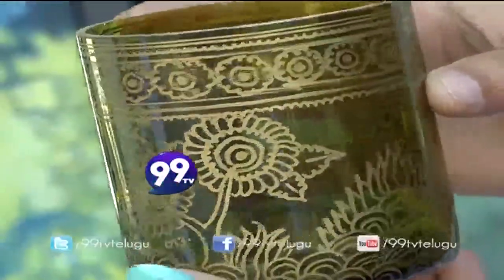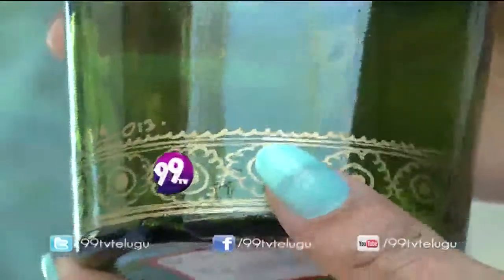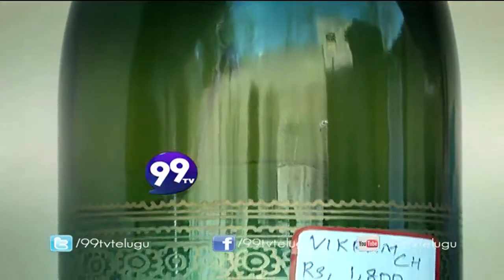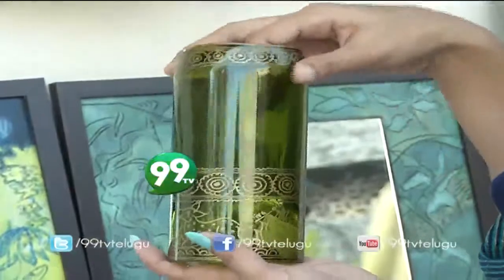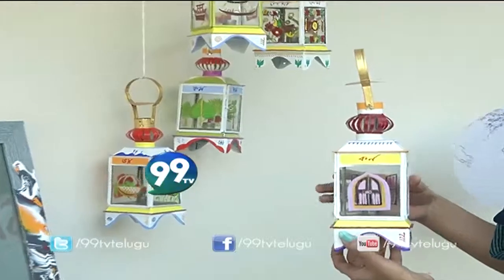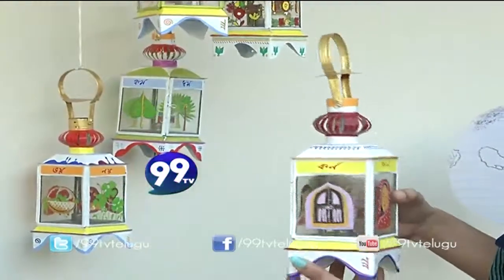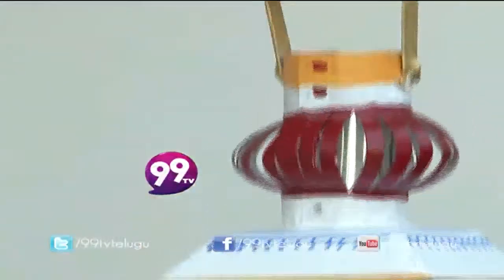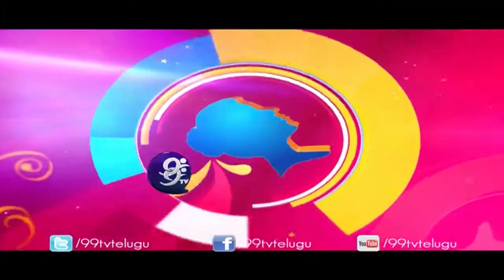Life & Style - 18-01-2015 - 99tv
99%'s news is biased - bias not towards a political group but biased in favour of people.

The news of 99% is daring, straight forward and biased only towards people. 99%

Using its unparalleled infrastructure, 99% has brought shows that were unprecedented in its genre. As a pioneer in infotainment it has launched a series of game shows and interactive content.

Its hard-hitting news, frank questioning and result oriented analysis driven by its in-depth journalism have made it the agenda setter for the Telugu people.